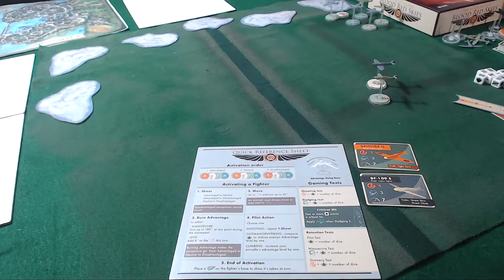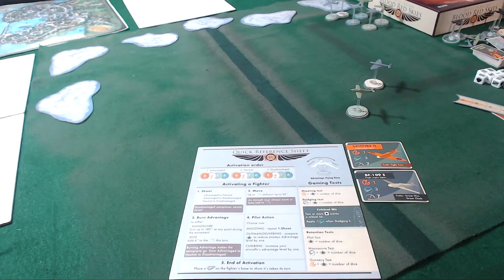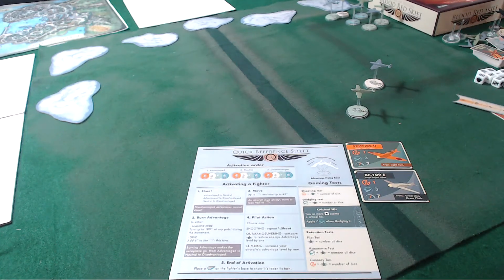Wargaming in Miniature☻Blood Red Skies☻Flight School☻pt 2 Basic Rules